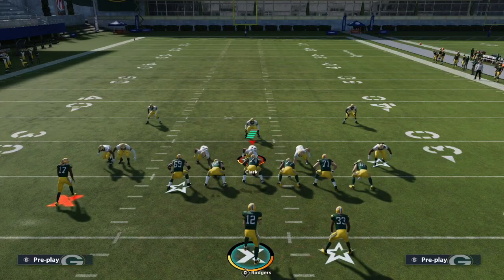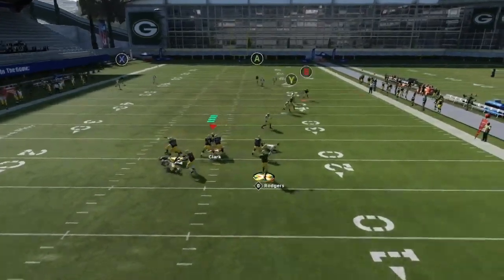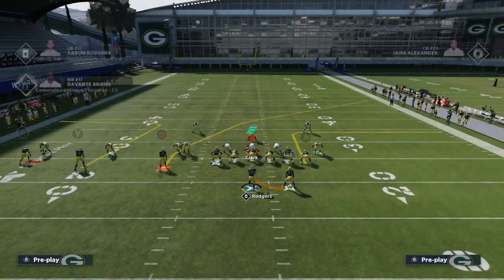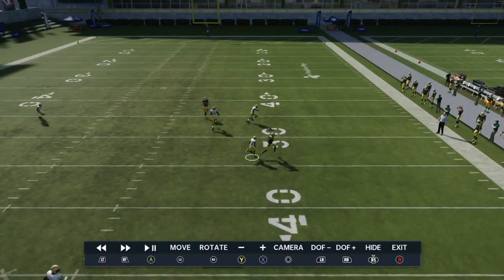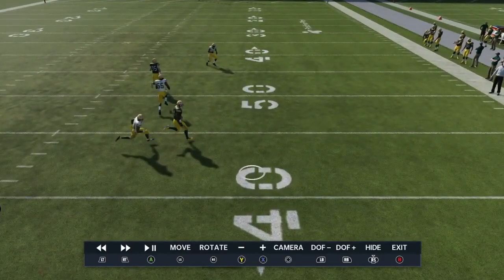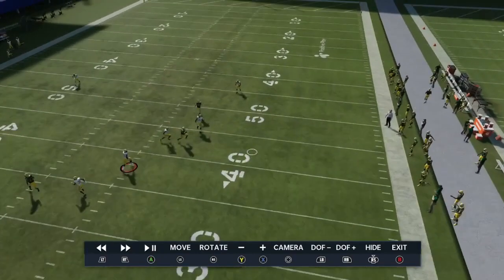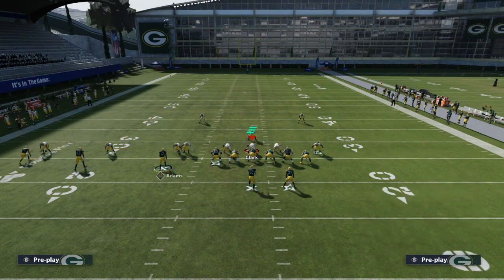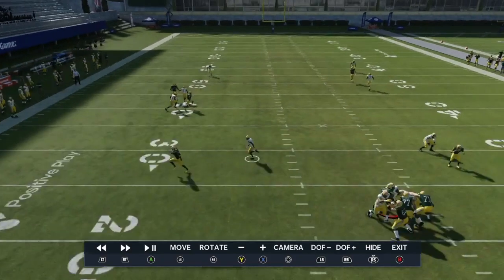Madden 23 Tips For Beginners: Obliterate Man Coverage Spammers Ep. 7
Visit themaddenacademy.com to own a $95 Madden 101 course FOR FREE from me (3x Madden Pro Champion).